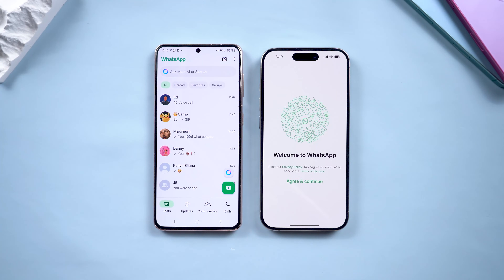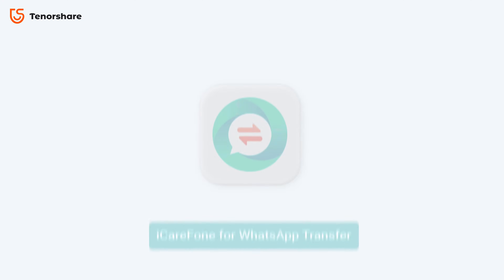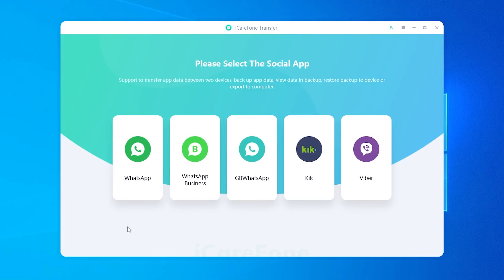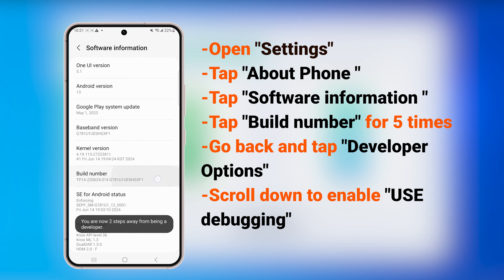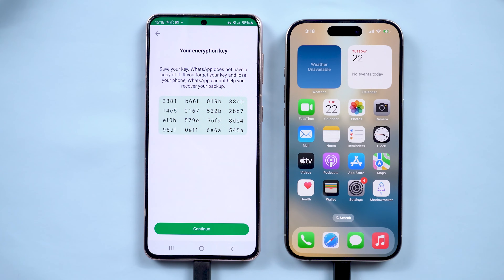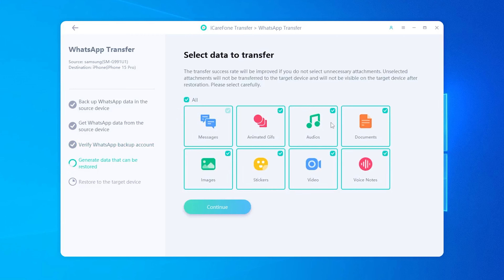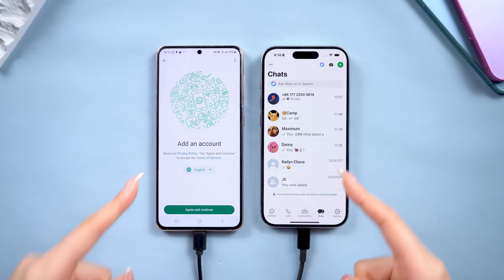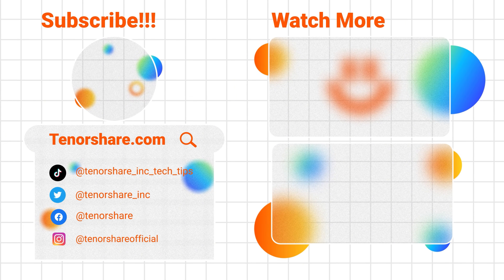How to Transfer WhatsApp from Android to iPhone 16/17 without Factory Reset - 2024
🤩Transfer WhatsApp with iCareFone Transfer here (More stable👉)! 🔮 iCareFone Transfer app

Trying to transfer WhatsApp from Android to iPhone without a factory reset? You’re in the right place! In this video, we’ll show you two easy methods to transfer your WhatsApp data without resetting your iPhone or losing any data. Let’s get started!

*⏱TIMESTAMP:*
00:00 Introduction
00:28 Method 1: Transfer WhatsApp via I CareFone Transfer
03:18 Method 2: Transfer WhatsApp using I CareFone Mobile App

Transfer WhatsApp from Android to iPhone Without Factory Reset - 2 Ways

Method 1: Transfer WhatsApp via I CareFone Transfer
1. Install I CareFone Transfer on your computer.
2. Connect both your Android and iPhone to the computer.
3. Select WhatsApp as the app to transfer and ensure the direction is set from Android to iPhone.
4. Enable USB debugging on Android and create a 64-digit encrypted backup on WhatsApp.
5. Enter the backup code in I CareFone, select the data to transfer, and hit "Continue."

Method 2: Transfer WhatsApp using I CareFone Mobile App
1. Download the I CareFone app on both devices.
2. Connect your Android and iPhone with a cable.
3. Follow the app’s prompts to transfer WhatsApp data directly between the two phones.

Have suggestions for I CareFone? Leave them in the comments below and help us improve!

- **I CareFone Transfer:** A professional tool for transferring and backing up WhatsApp data between Android and iOS devices without a factory reset.
- **End-to-End Encrypted Backup:** A WhatsApp feature that allows users to create a highly secure backup using a 64-digit encryption key, ensuring no unauthorized access to their chats and media.
- **USB Debugging:** A setting on Android devices that allows communication between Android and a computer, necessary for data transfer operations like this one.